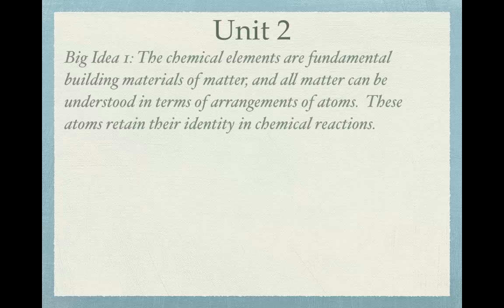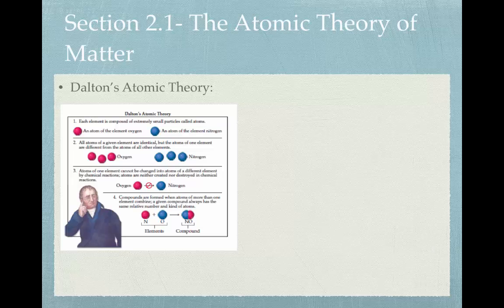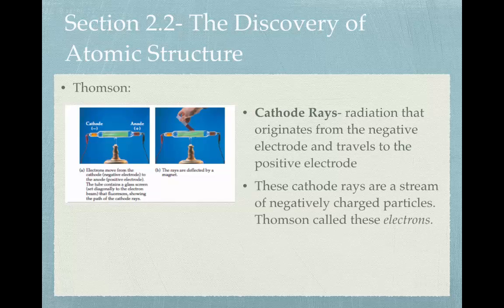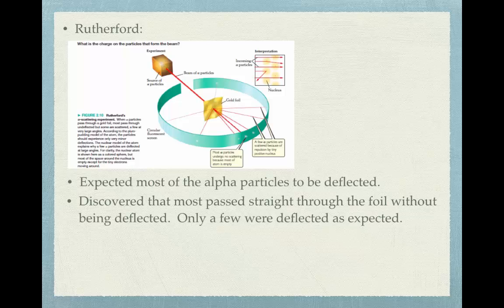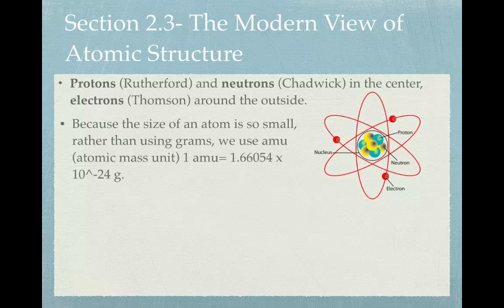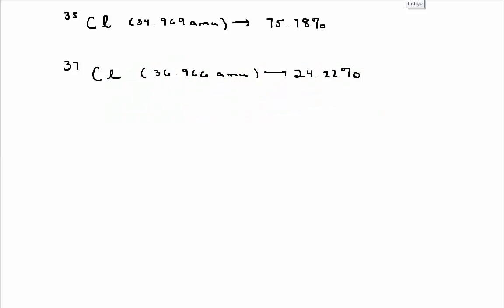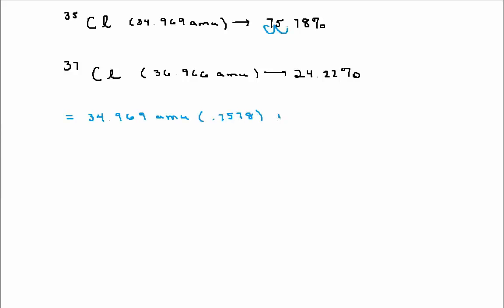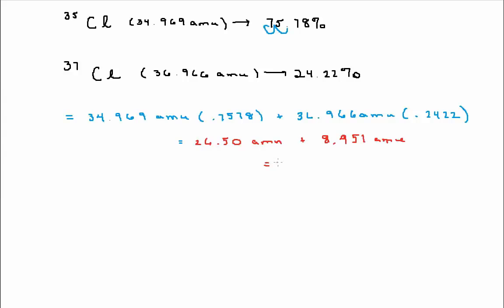AP Chem Video Unit 2 -Section 2.1, 2.2, 2.3, and 2.4